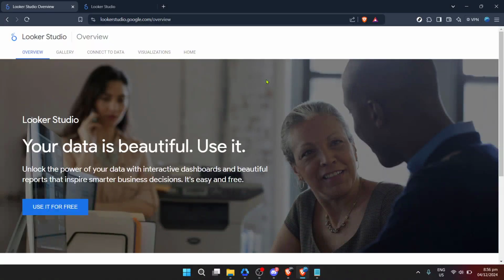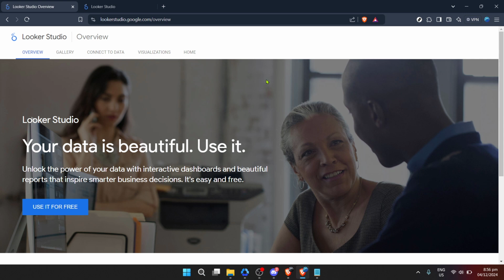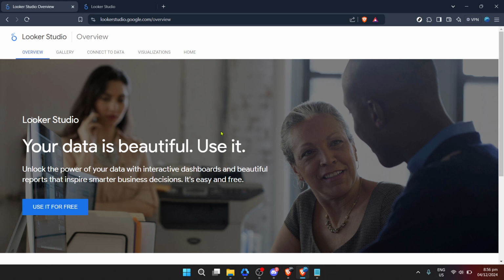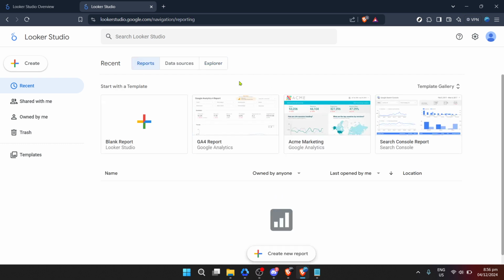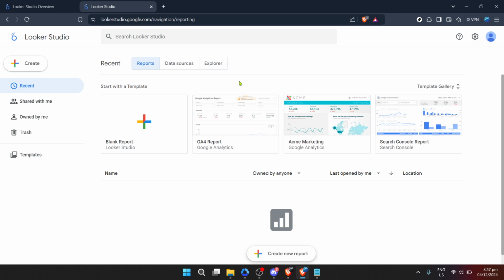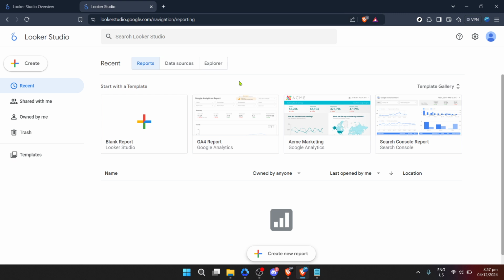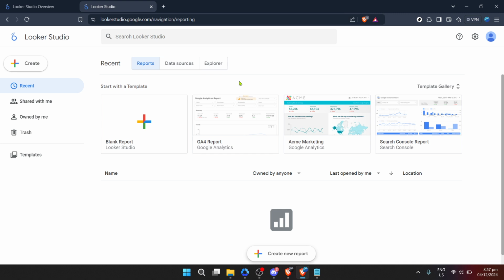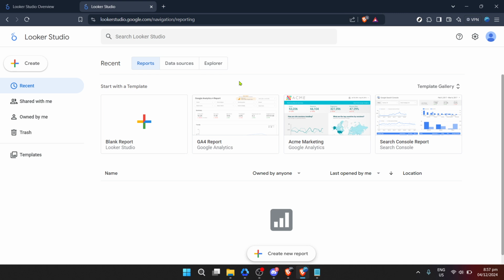How to Create Looker Studio (Full 2024 Guide)